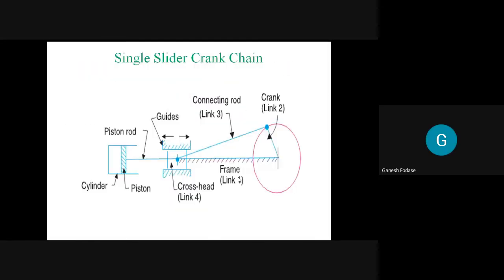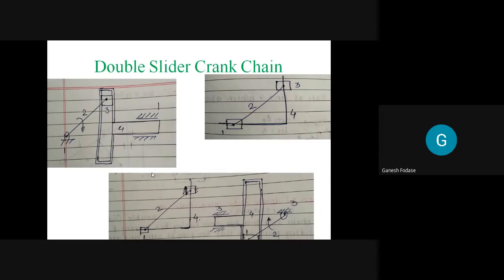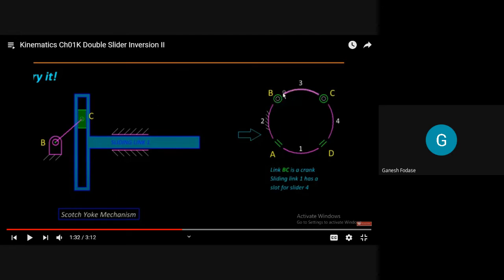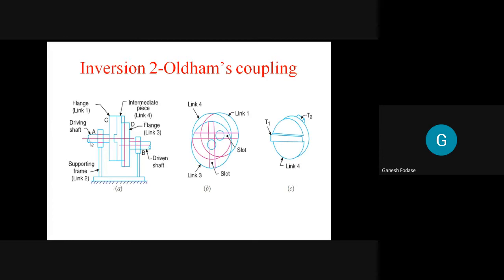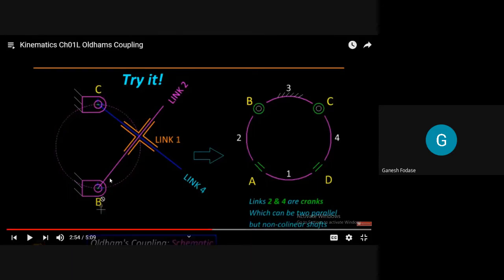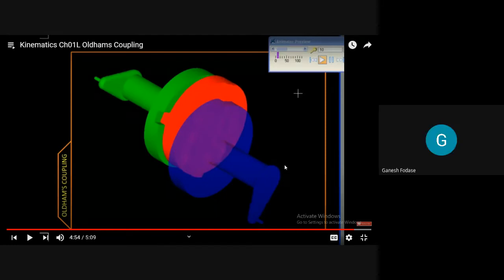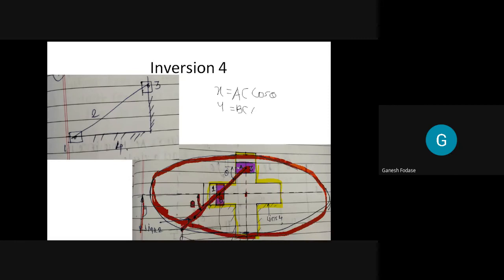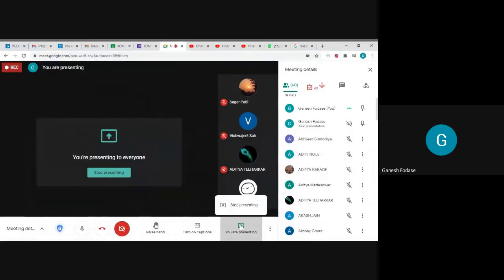KOM lect.10 - Fundamentals of Mechanisms